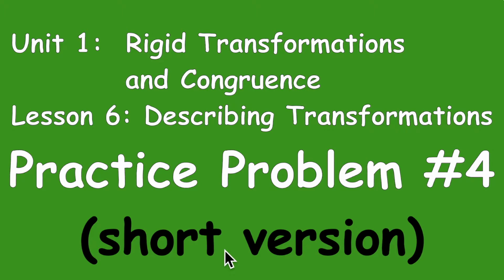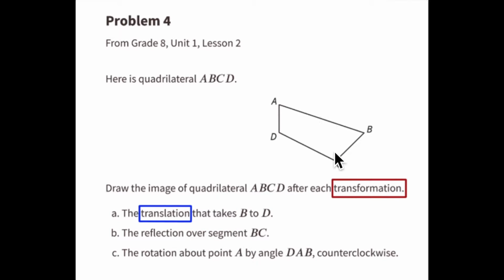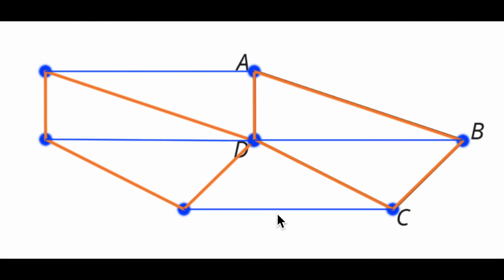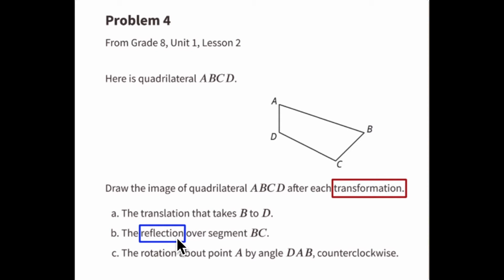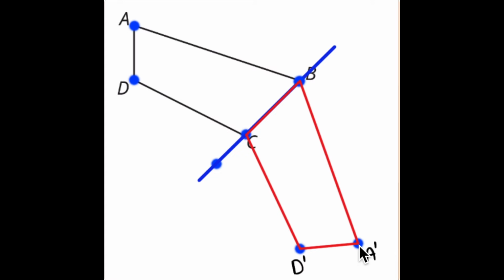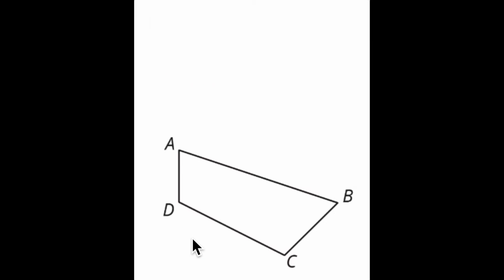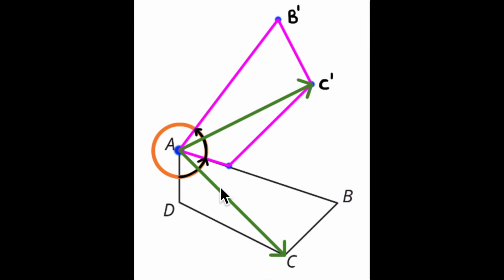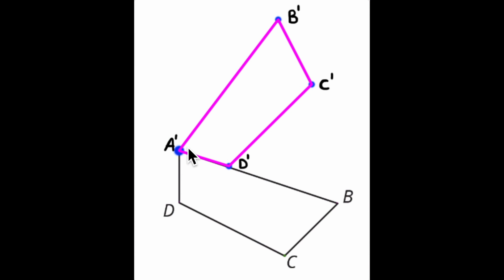8th Grade Illustrative Mathematics: Unit 1; Lesson 6: practice problem 4 (short version)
(September 26, 2022): I'm revising the videos to create shorter versions meant to be student-friendly videos that provide minimal, yet meaningful, information to help think through the activity or problem.

Illustrative Mathematics
Unit 1: Rigid Transformations and Congruence
Lesson 6: Describing Transformations
Practice Problem 4
(short version)